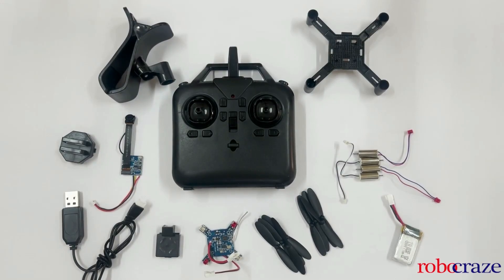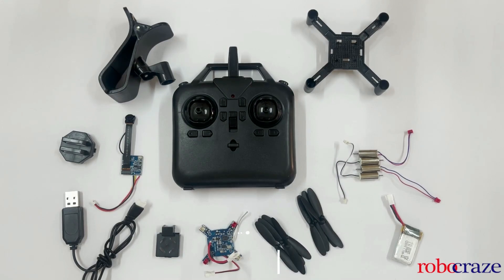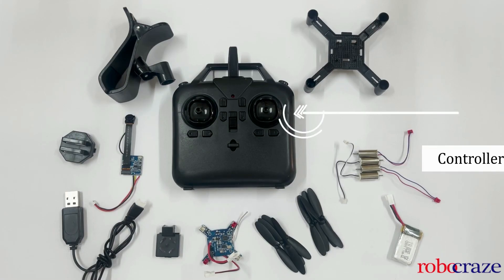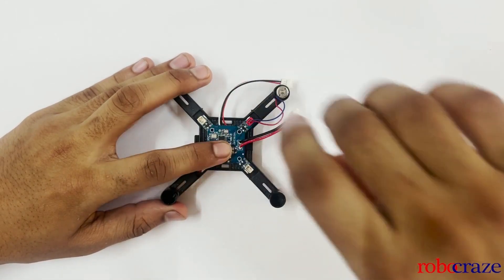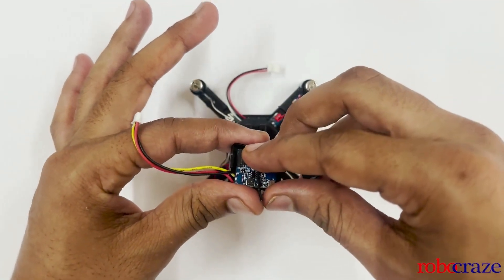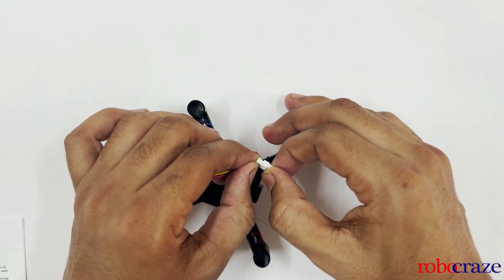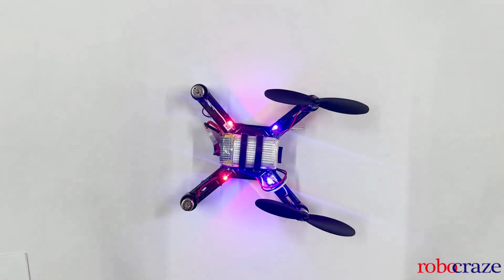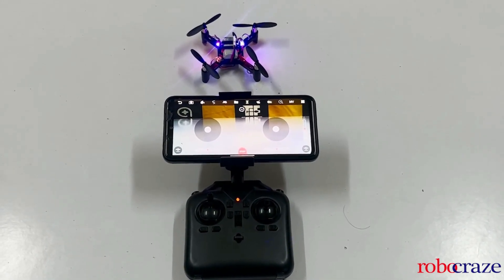Assembly of DM002 DIY Drone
Have you always wanted to build your own DIY Drone but were afraid of the daunting task? Well, worry no more! In this tutorial, we'll show you how to assemble DM002, a simple and easy-to-build DIY Drone. If you're looking to have some fun and learn some skills while you're at it, then this DIY Drone assembly tutorial is for you! We'll walk you through the entire process, from beginning to end, so you can have your own DM002 ready in no time!

Chapters
0:00 Intro
0:40 Components
2:02 Assembly
4:18 Drone arming
4:40 Testing
5:11 Conclusion